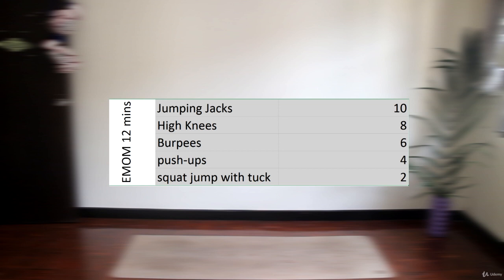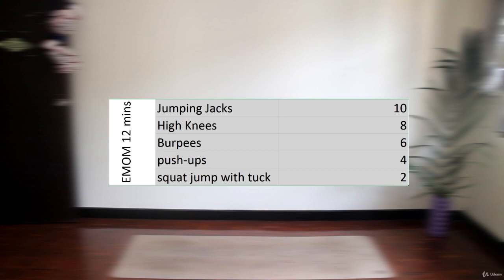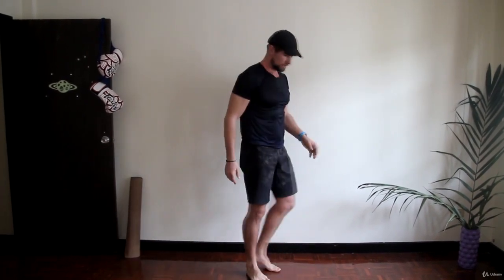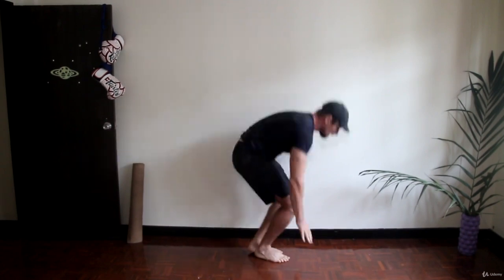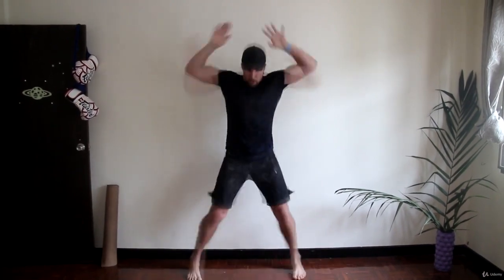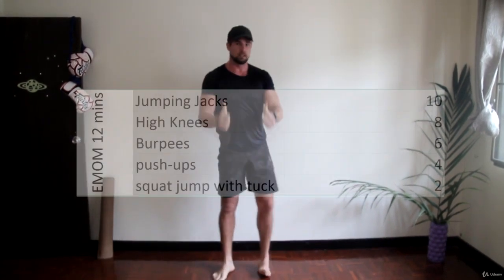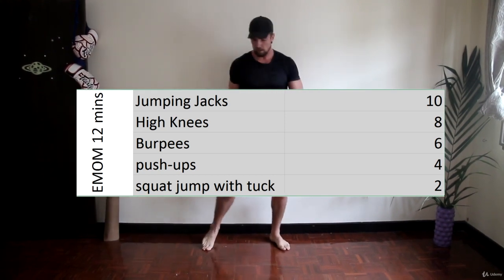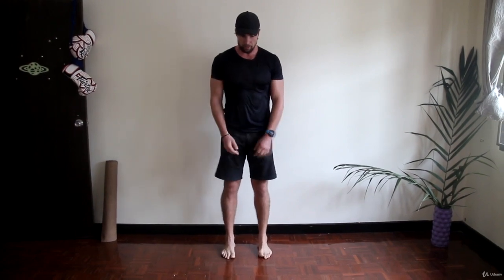Get The Body You Want - Home Transformation Fitness Course - Day Seven Home Transformation-WORKOUT B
If You Want To Enjoy The Body You Always Dreamed

Get The Best Fitness Professional Product

If You Need To Learn More About YOGA!!!

If You Want To Learn How You Can Slow the Aging Process to A Crawl
AND Quickly Sculpt The Body You've Always Wanted

If You Want To Unlock Your Hip Flexors
The "Hidden Survival Muscle" In Your Body

If You NEED To Lose Weight Fast
Melt 54 LBS FAT IN TWO WEEKS